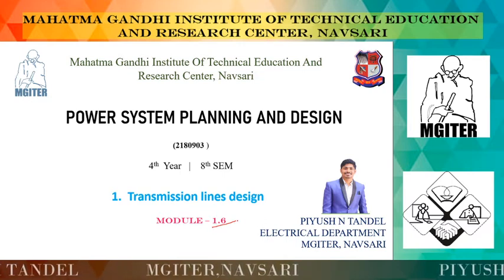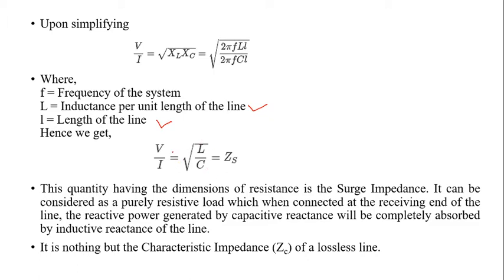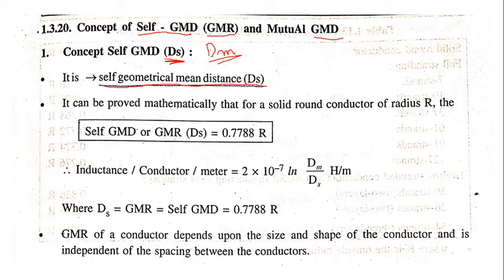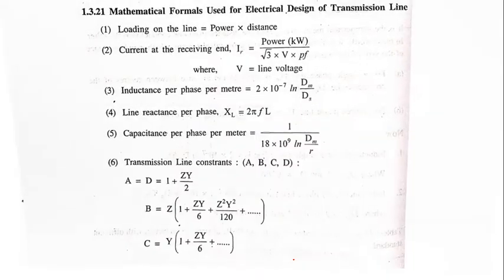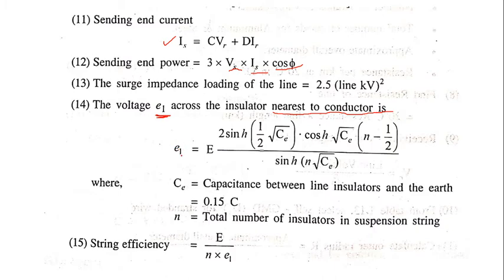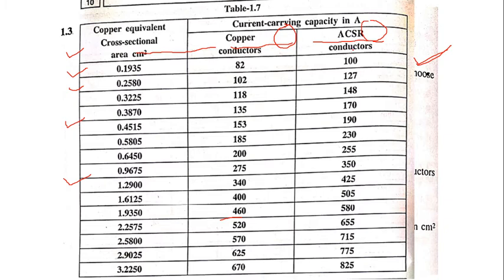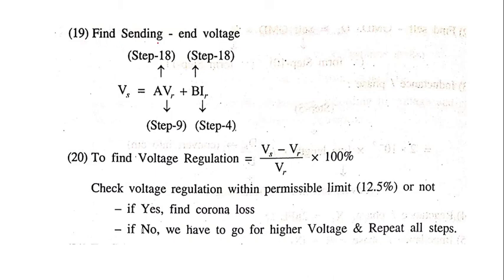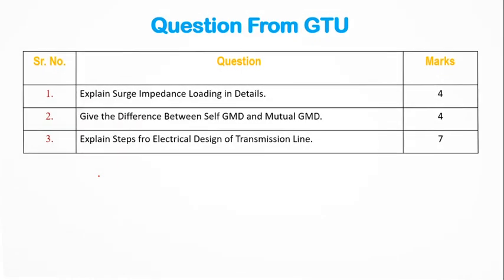1.6 Surge Impedance Loading & Electrical design of transmission line | PSPD | GTU